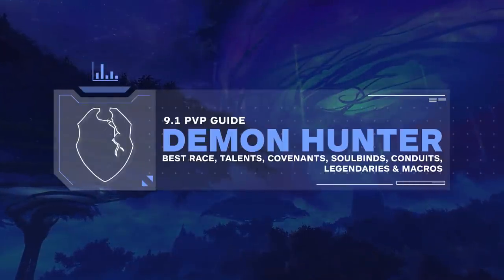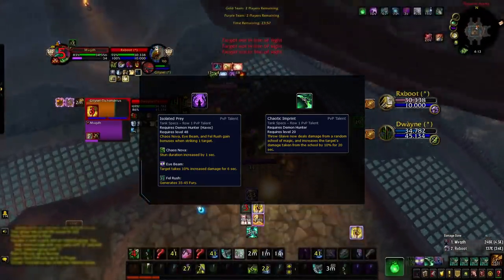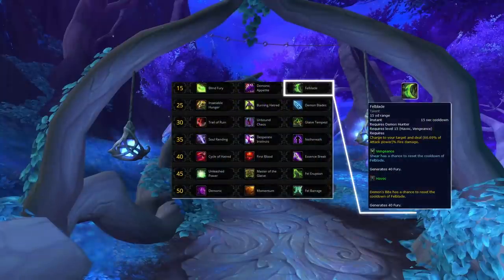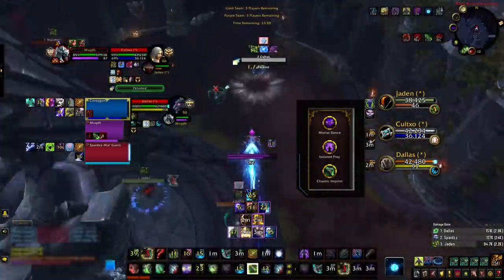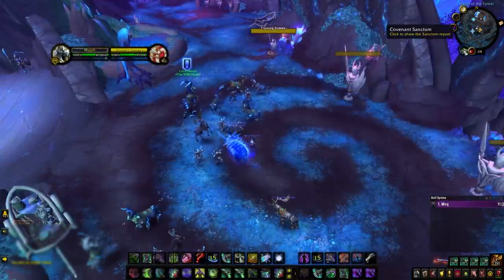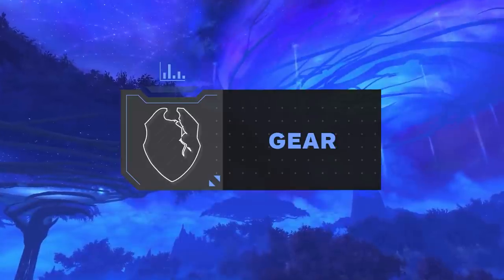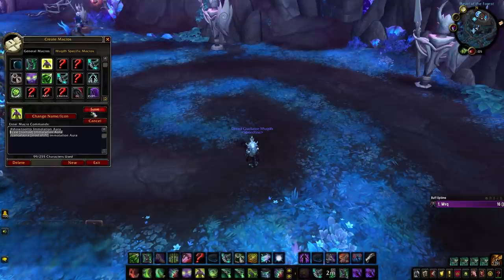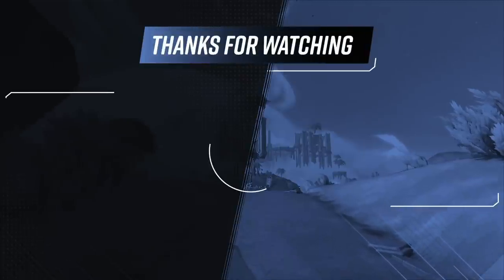DEMON HUNTER 9.1 PvP Guide | Best Race, Talents, Covenants, Soulbinds, Conduits, Gear & Macros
0:00 - Intro
1:05 - 9.1 Changes
2:39 - Race
3:32 - Talents
5:16 - PvP Talents
6:21 - Covenants
6:54 - Soulbinds
7:47 - Conduits
8:58 - Gear
10:19 - Macros

Concepts: wow, world of warcraft, shadowlands, wow shadowlands, arena, wow pvp, havoc demon hunter guide, race, talents, covenant, soulbind, conduit, gear, macro, tips, tricks, guide